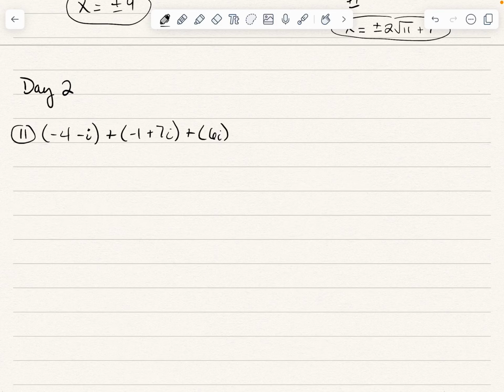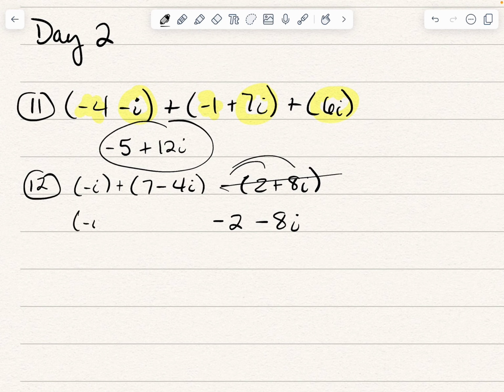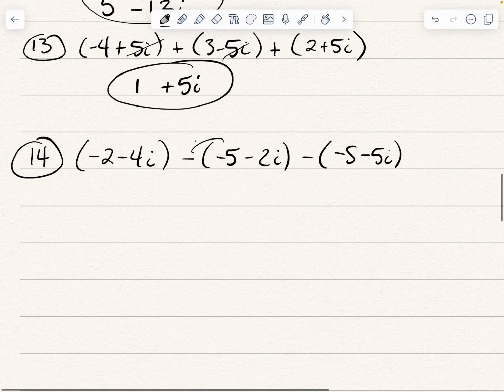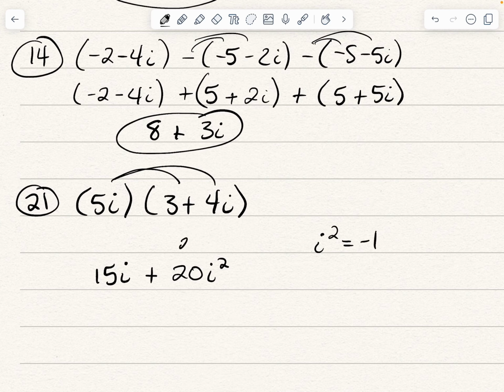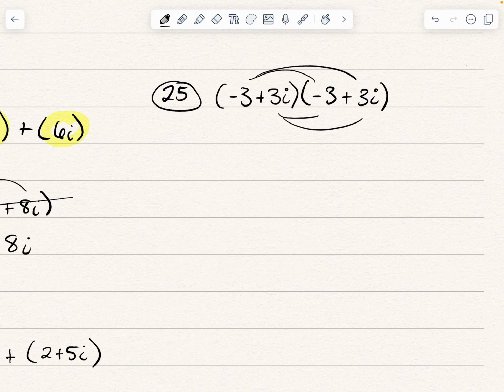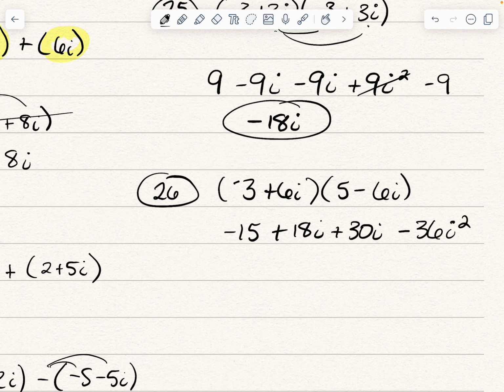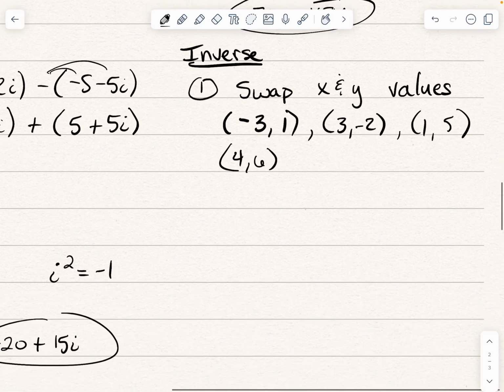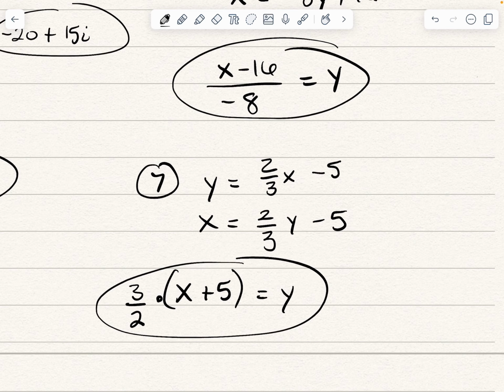Complex numbers and inverses